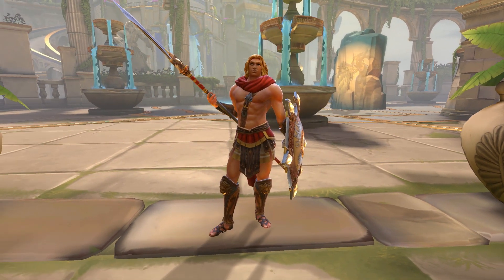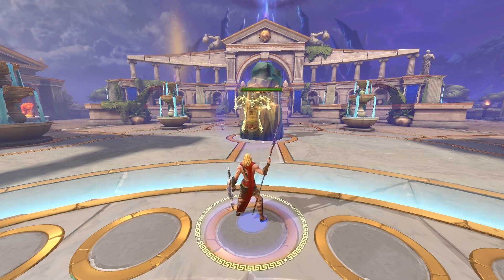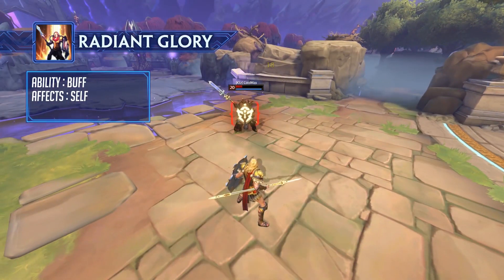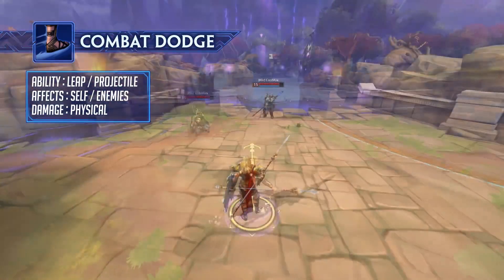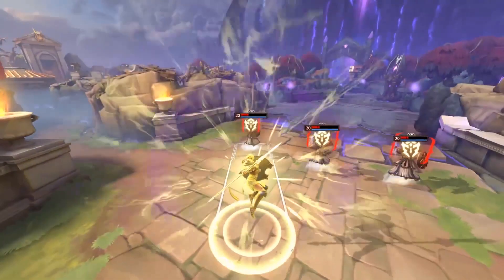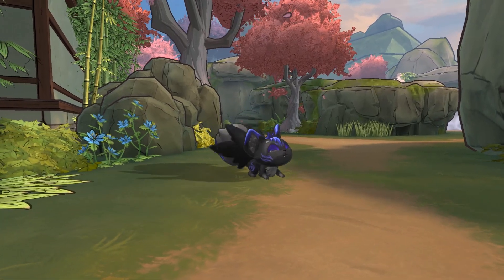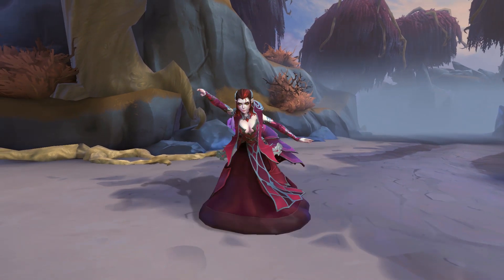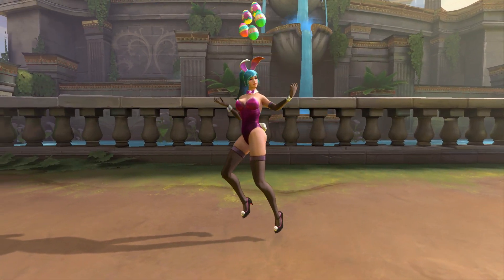SMITE - 5.3 Console Update Overview - Hero of the Trojan War